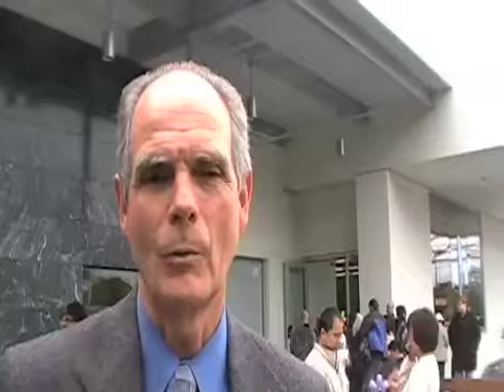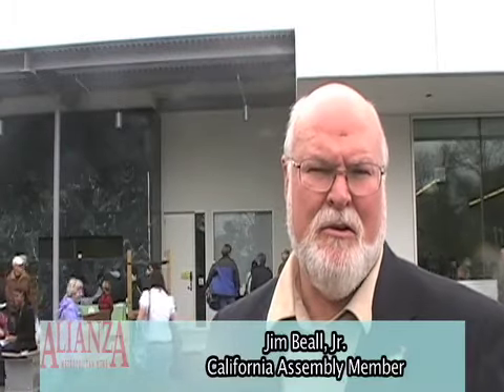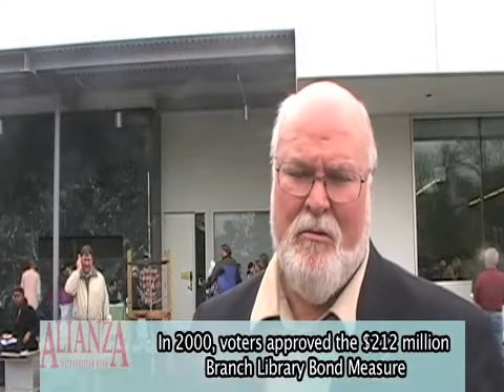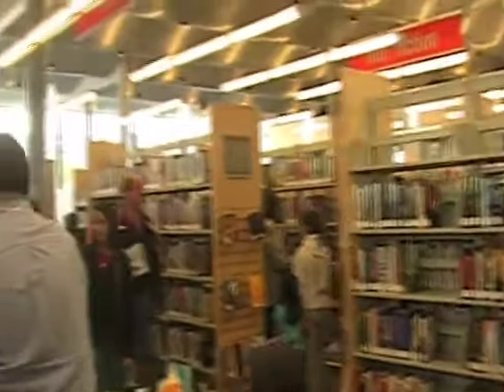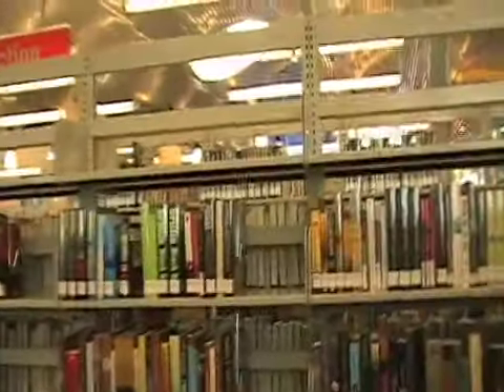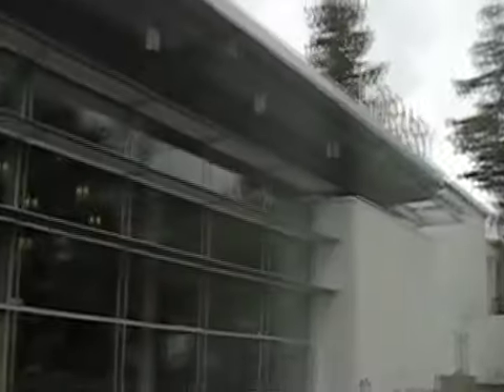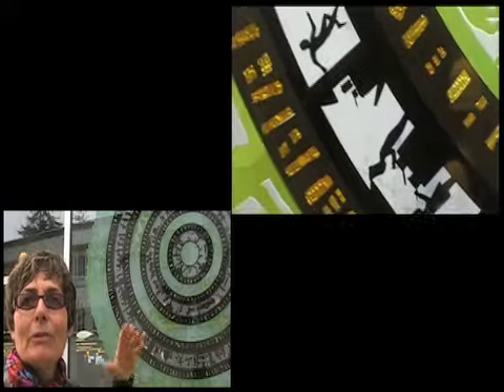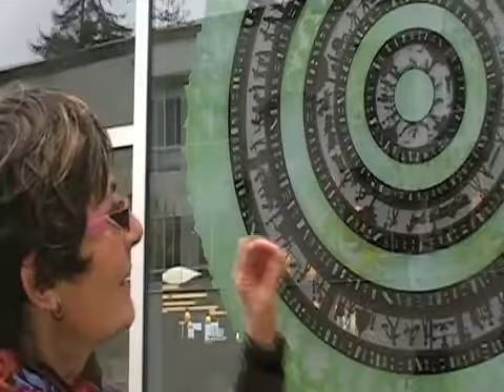New Santa Teresa Branch Opens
The San Jose Public Library system reopened the Santa Teresa Branch, the southernmost library in the city of San Jose.

El sistema de bibliotecas públicas de San Jose, California, reabrió su mejorada sucursal de Santa Teresa.